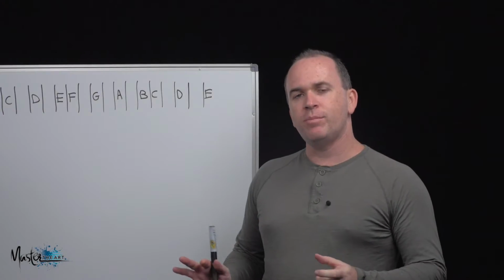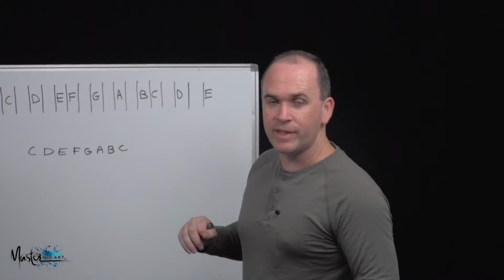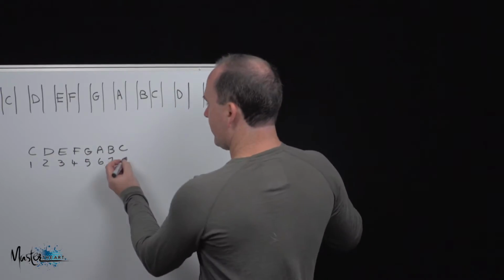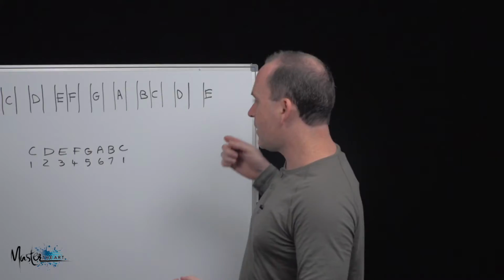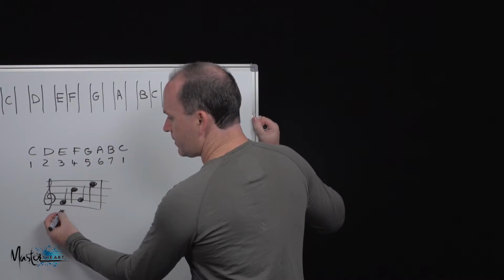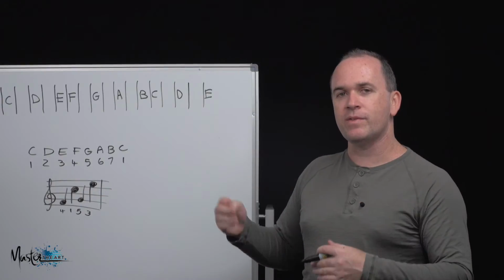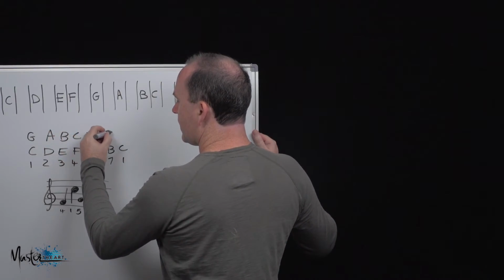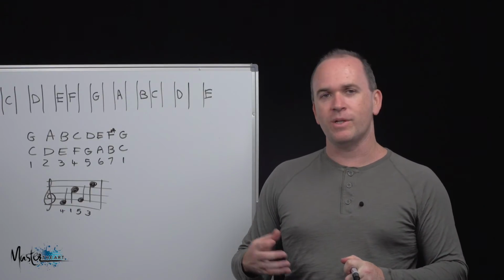109 Scale Degrees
The video explains what scale degrees are and how to number the degrees in a piece of music.